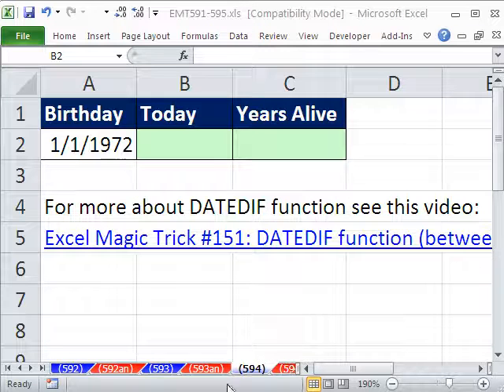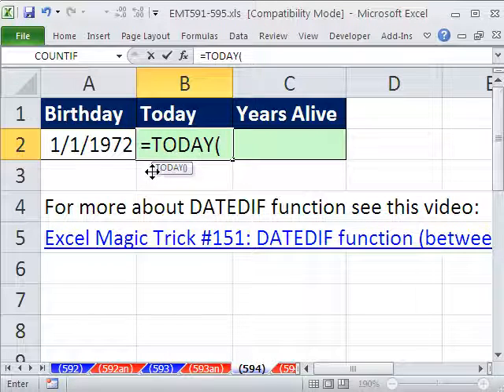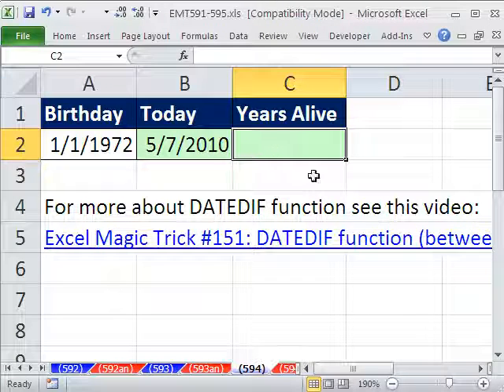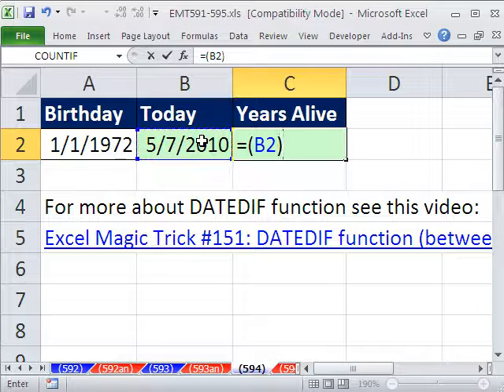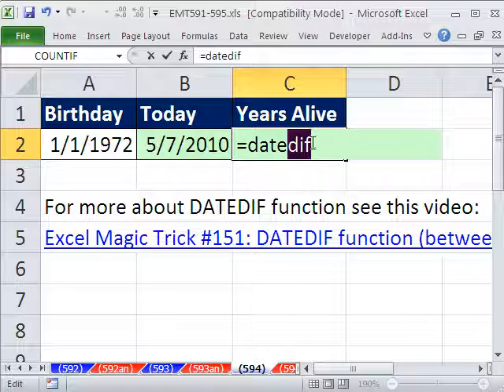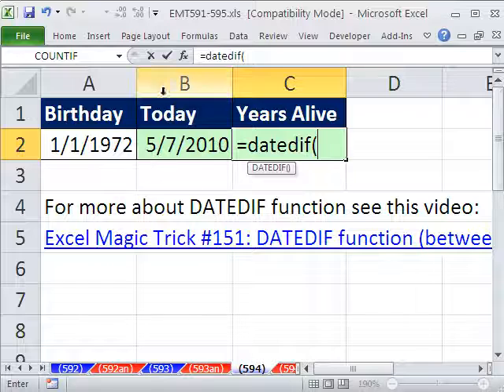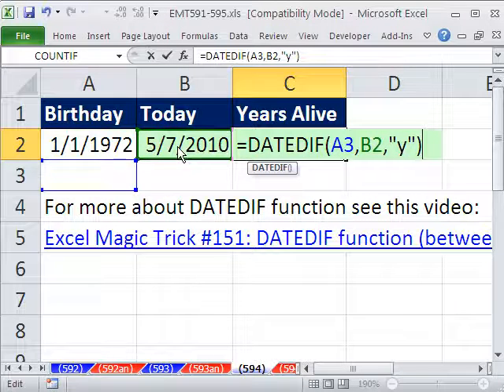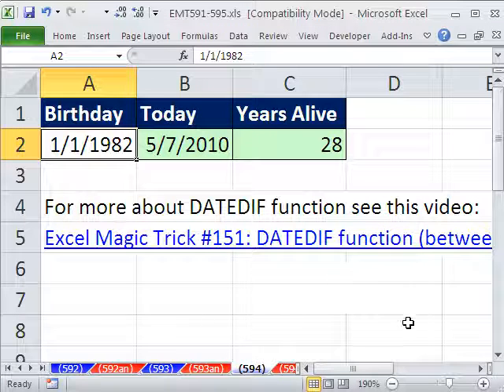Excel Magic Trick 594: How Old Are You? DATEDIF Function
See how to calculate age in years using the TODAY and DATEDIF functions.